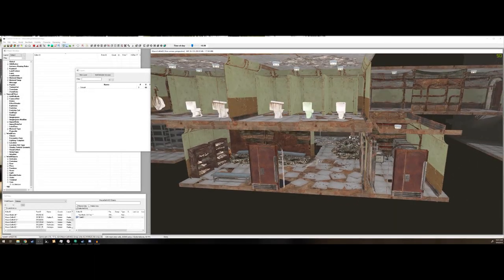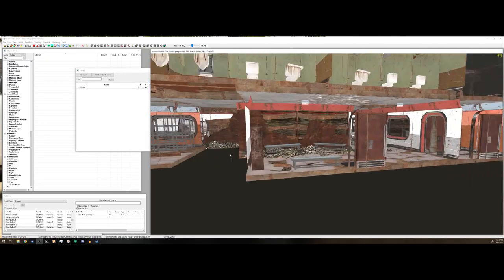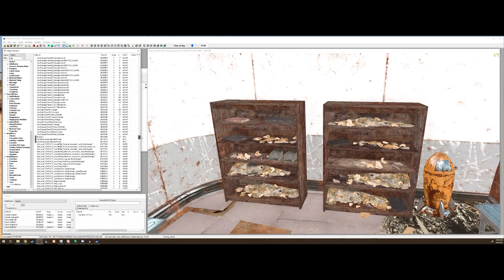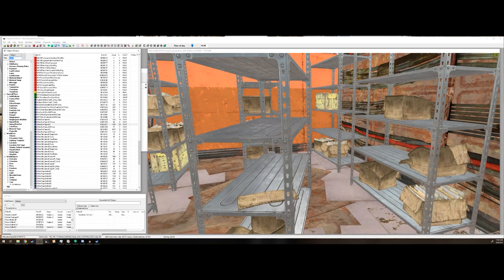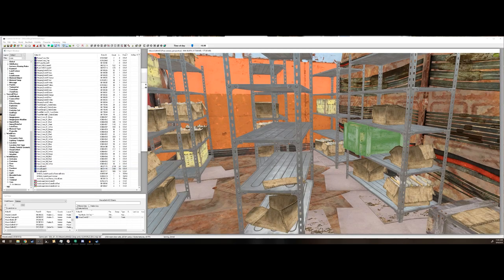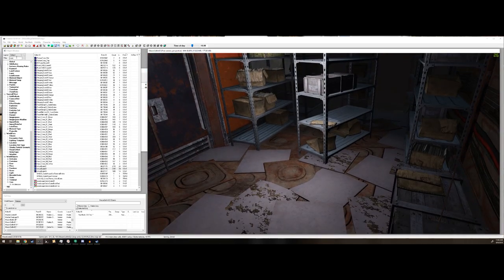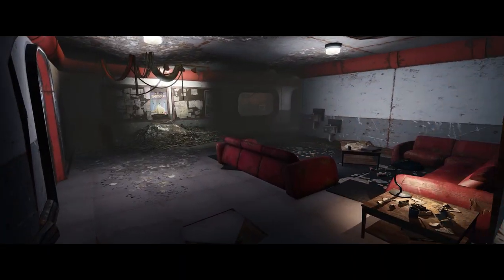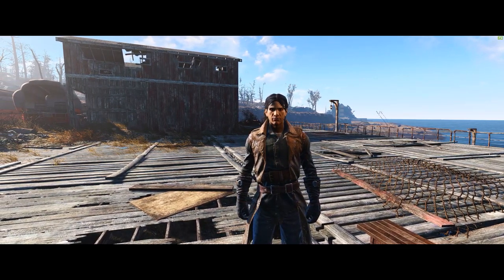Creation Kit | Interiors Part 4: More Detailing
Annnnd we're back at this old interior. Adding more detail!
We work with material swaps, the reference batch action window, layers, and other little tips and tricks.

This is the Fallout 4 Creation Kit. Fallout 4 for PC is required to use the CK.

Install by downloading the launcher at the top right of that page. Log in, and install the CK for Fallout 4 (the green one) from the sidebar. It may ask to unpack stuff, say yes.